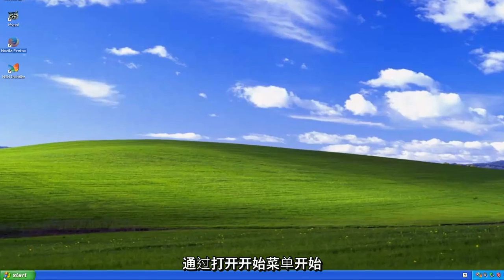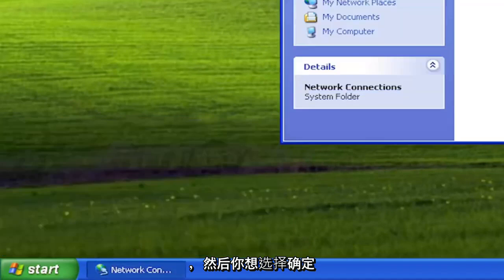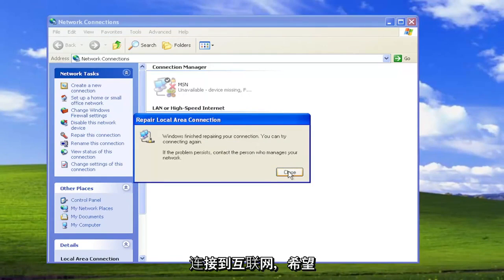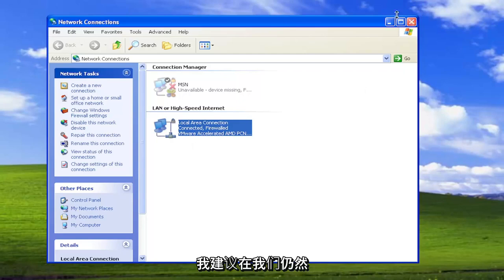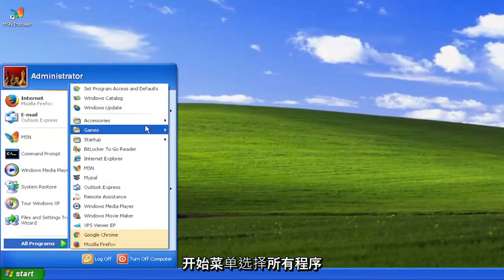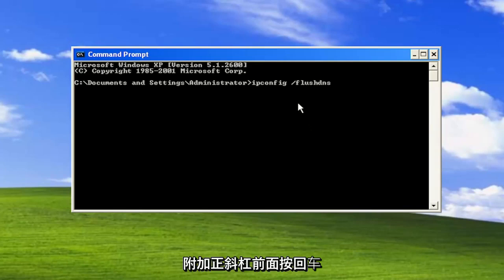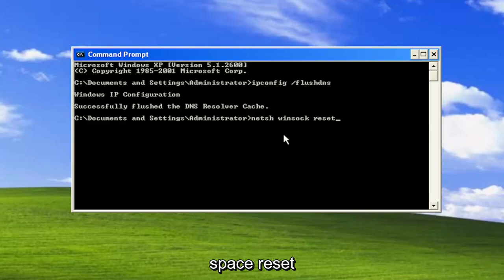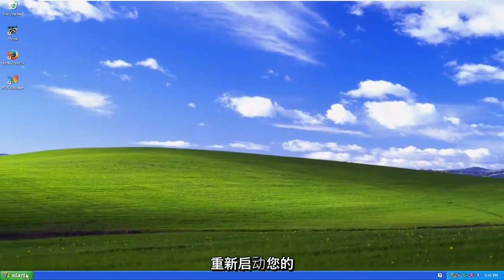解决Windows XP无线网络连接问题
如何修复 Wifi 在 Windows XP 中不工作 [教程]

通过依次单击开始和网络连接来访问网络连接。 右键单击无线网络连接并选择查看可用的无线网络。

本教程中解决的问题：
Windows XP wifi 不工作
windows xp wifi连接不上
windows xp wifi 不显示
windows xp不接受wifi密码
windows xp笔记本连不上wifi
windows xp不要求wifi密码
windows xp无法连接wifi
windows xp wifi 已连接但互联网无法正常工作
惠普笔记本电脑 wifi 无法在 windows xp 中使用
windows xp连接不上wifi
win xp wifi适配器不工作
wifi 适配器不工作 windows xp

本教程适用于运行 Windows XP 操作系统（家庭版和专业版）的计算机、笔记本电脑、台式机和平板电脑，这些操作系统来自所有受支持的硬件制造商，例如戴尔、惠普、宏碁、华硕、东芝、联想、Alienware、Razer、MSI、华为 、微软 Surface 和三星。